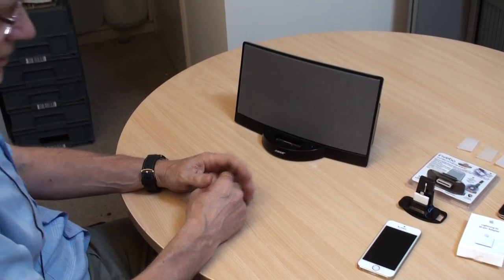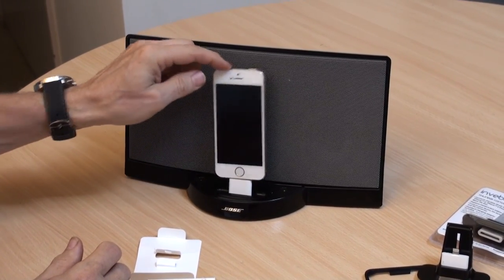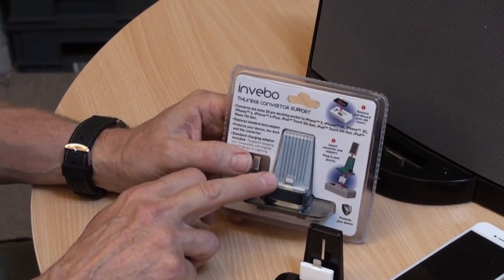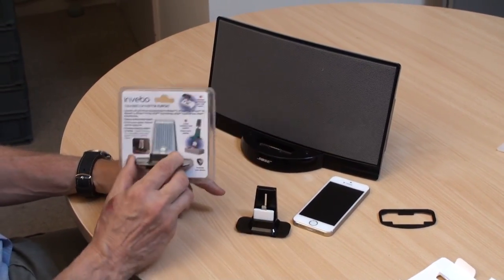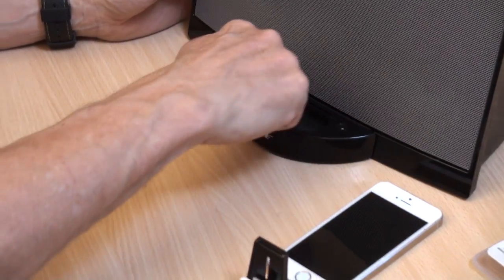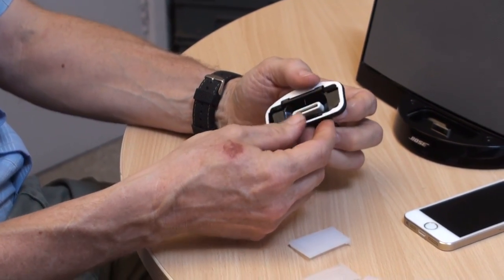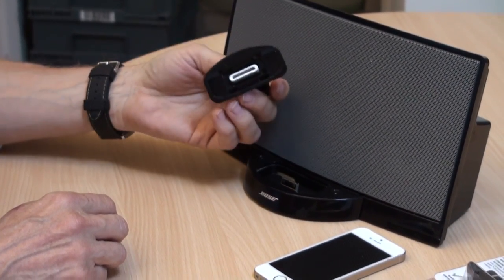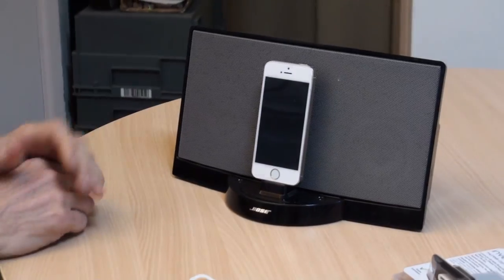30 Pin to Lightning converter support upgrade for the Bose SoundDock Original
A brief video to show how to upgrade your Bose SoundDock Original to a lightening connection using the the invebo cradle support upgrade kit and a Lightening converter.